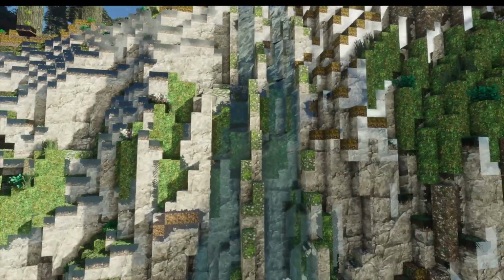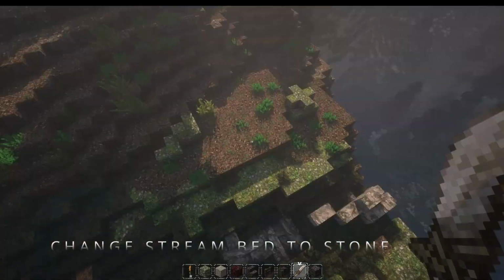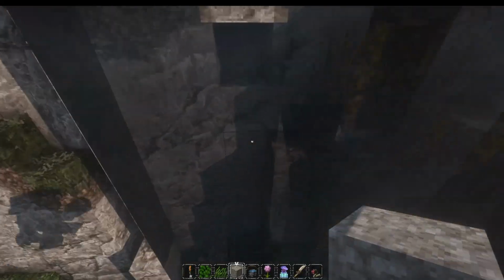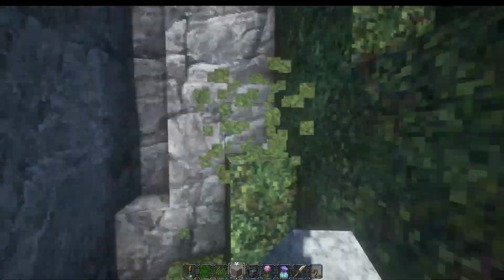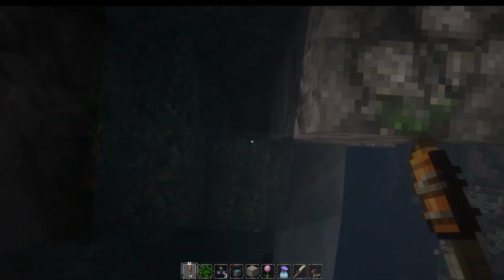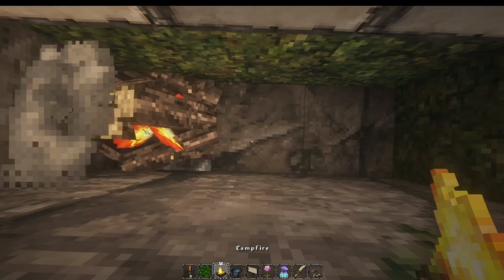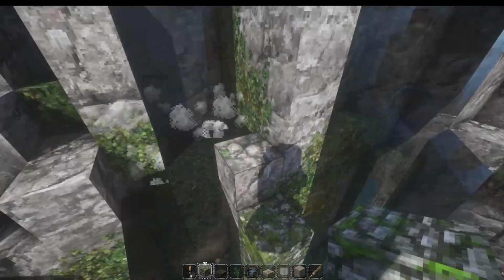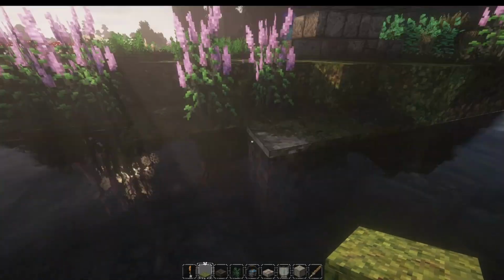EPIC MINECRAFT WATERFALL TRANSFORMATION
Hi in this video i share the creation process of a normal waterfall into a custom one.